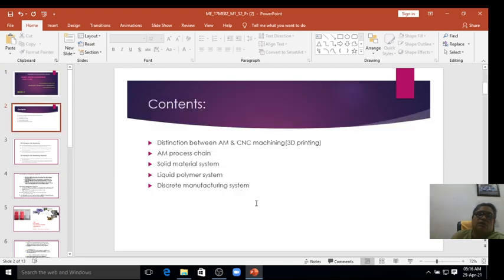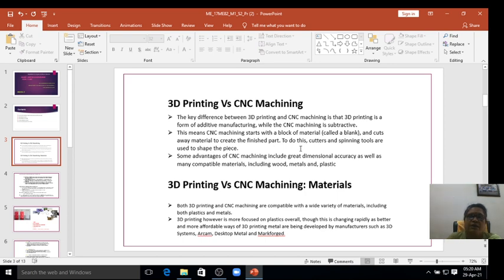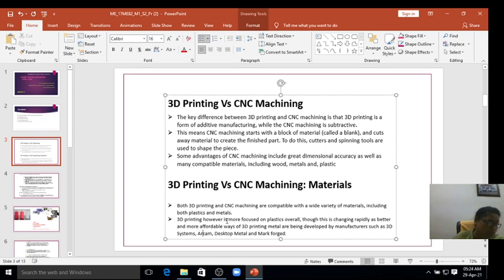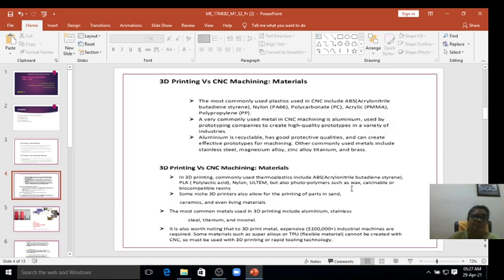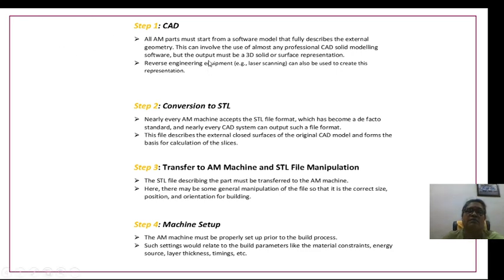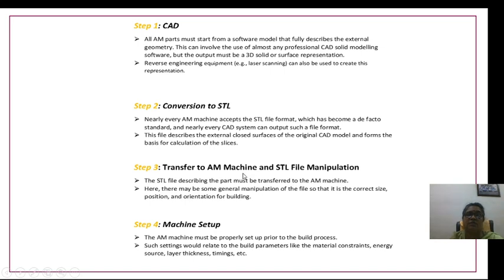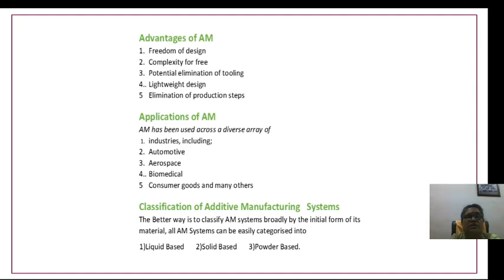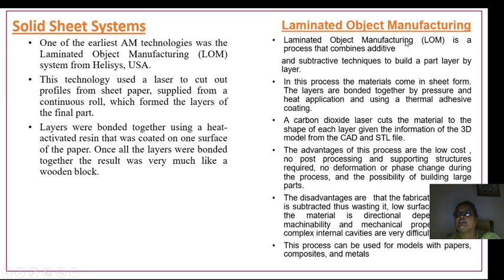ME 17ME82 M1 S2 Vr